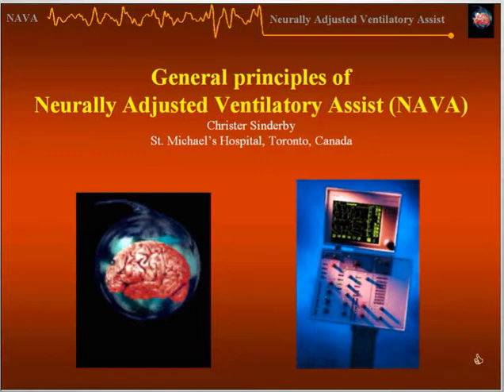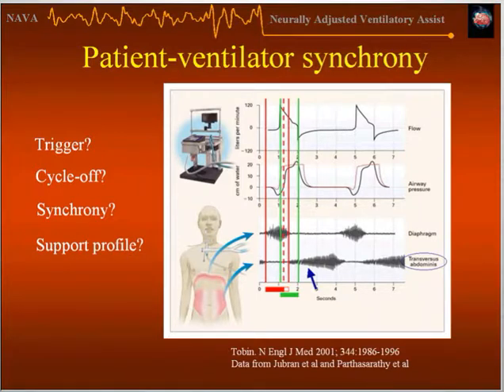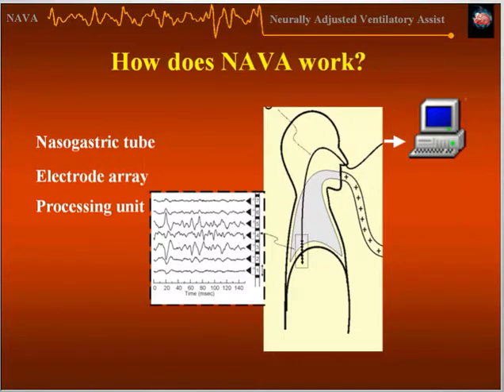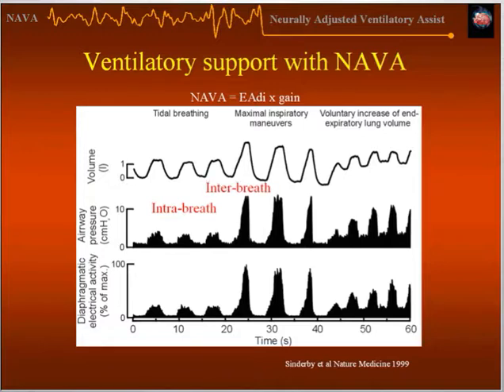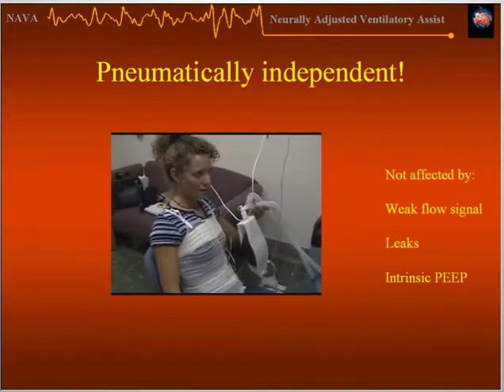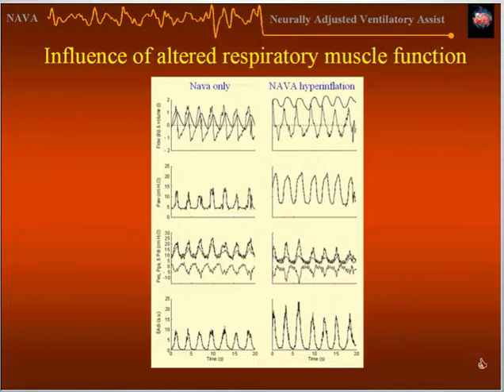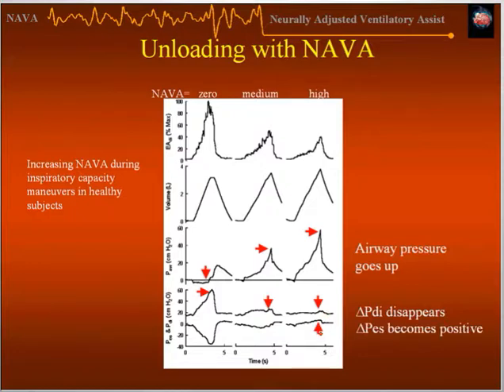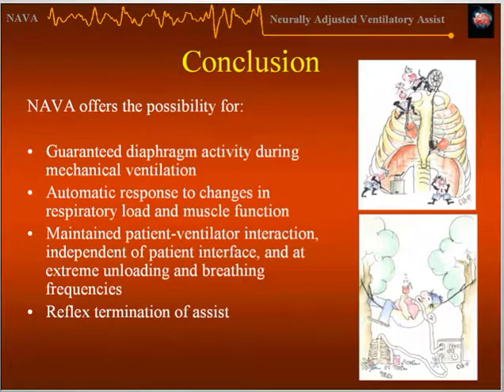Prisiples of NAVA C Sinderby (Amster 2003)